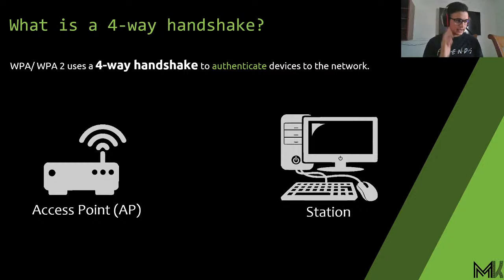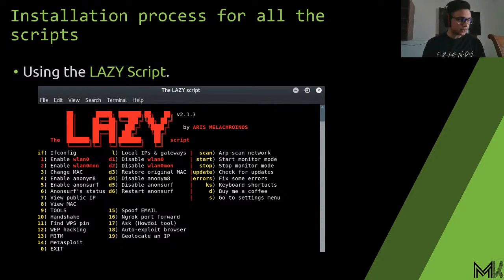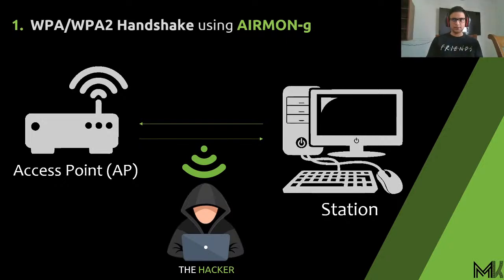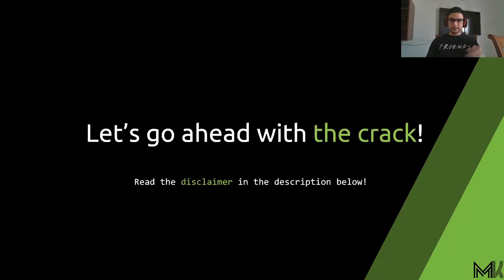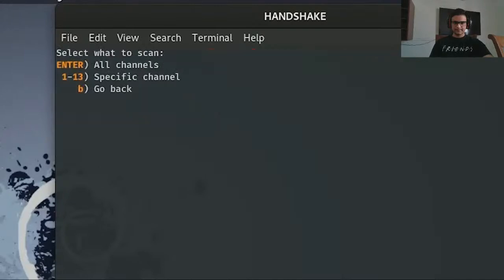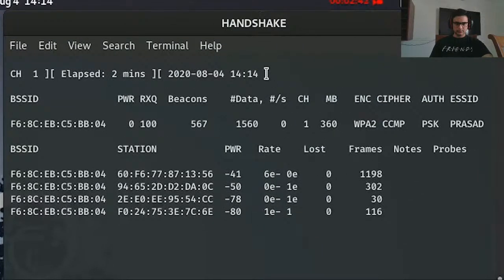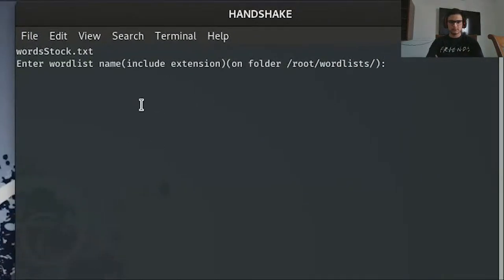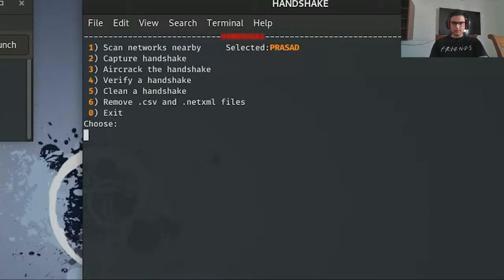Hacking Secure WPA/WPA2 WiFi Networks - Mohit Katta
Do you think your network is secure?

To understand what goes into 'hacking a secure network' join Mohit Katta in the upcoming event on Thursday the 13th of August.